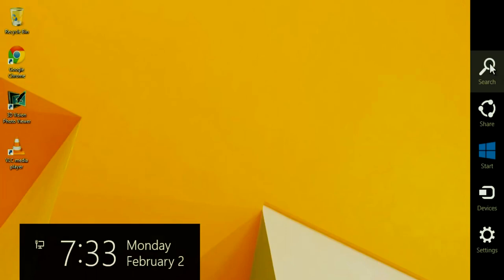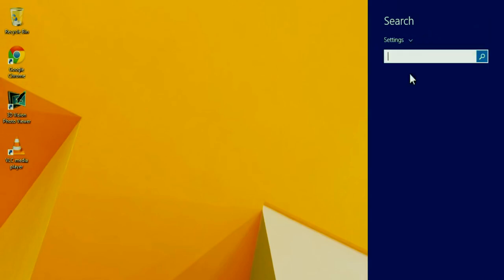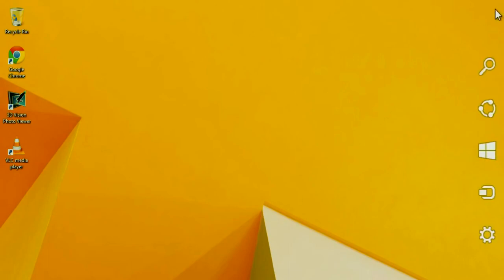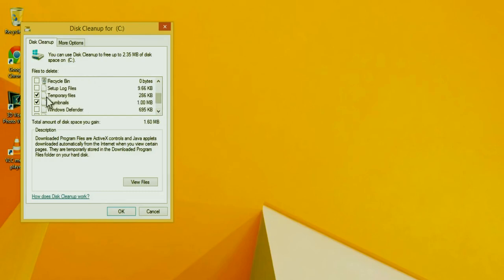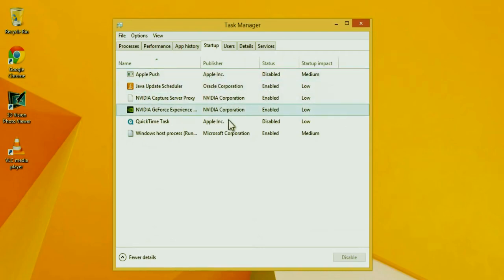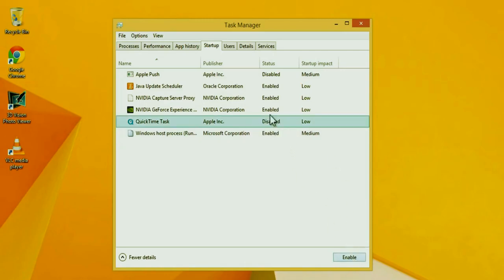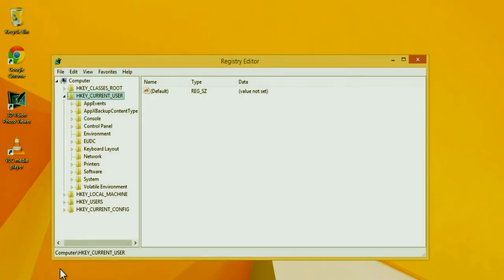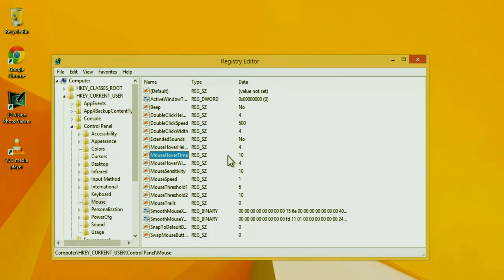How to Speed Up Windows 8 | Clean Your PC and Make It Faster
If your Windows 8 PC became slow and not running your program like before then you can speed up your windows 8 pc by following the video tutorial. You can Speed up your Windows 10 also.

Here are some tips to help you optimize Windows 8 for faster performance:
1. Try the Performance troubleshooter.
2. Delete programs you never use.
3. Limit how many programs run at startup.
4. Clean up your hard disk.
5. Run fewer programs at the same time.
6. Turn off visual effects.
7. Restart regularly.
8. Change the size of virtual memory.

People also ask for:
How do I clean up my computer Windows 8?
How do you speed up your computer?
How do I defrag my computer Windows 8?
Why is the Internet so slow?

Thanks